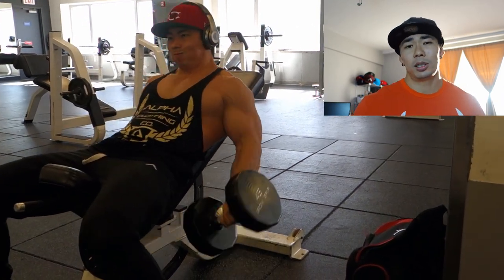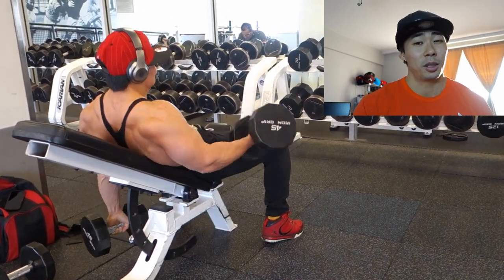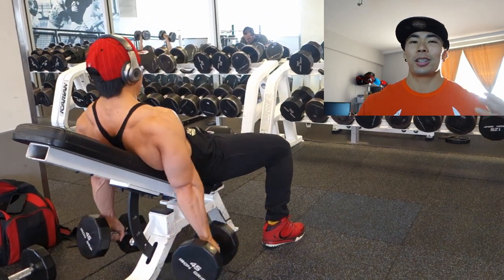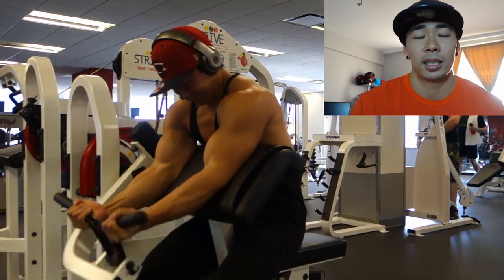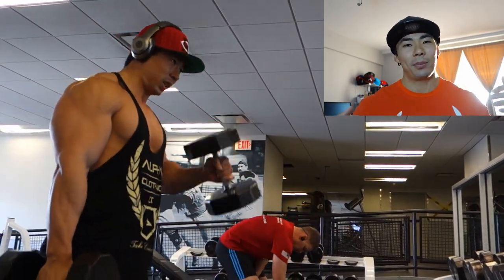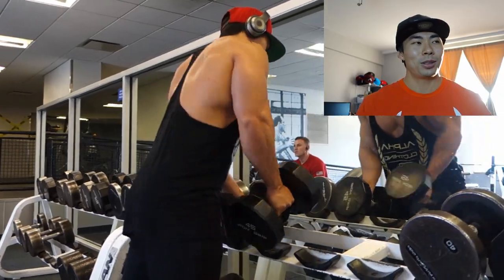WHEN TO DELOAD?